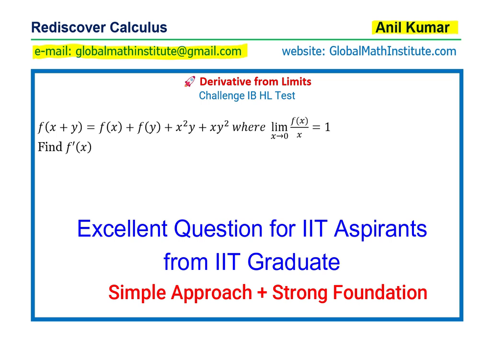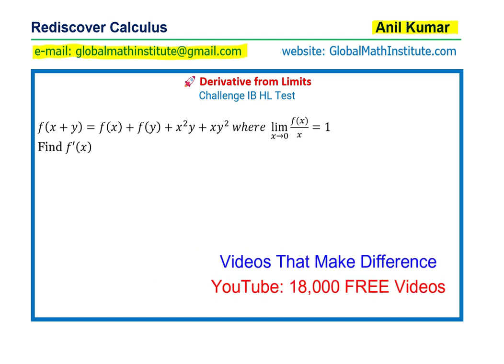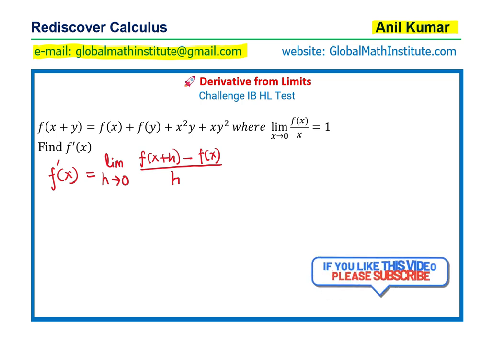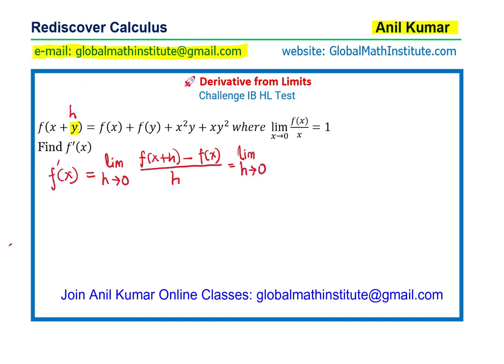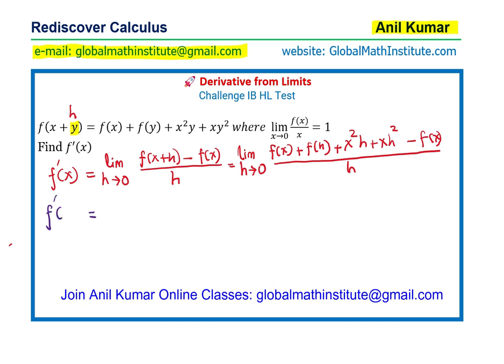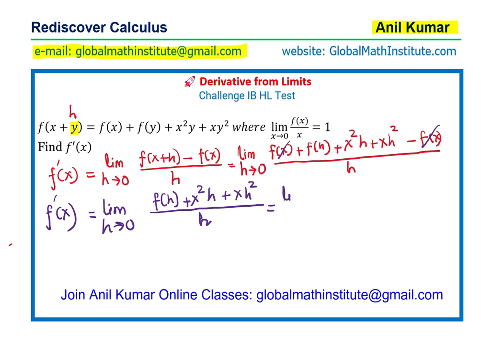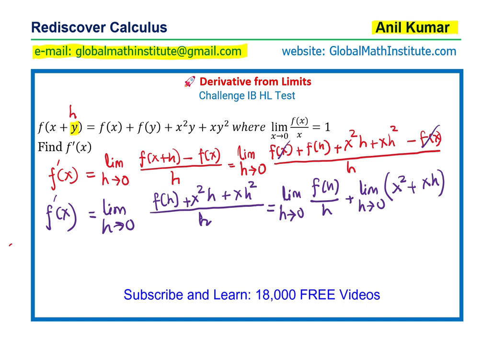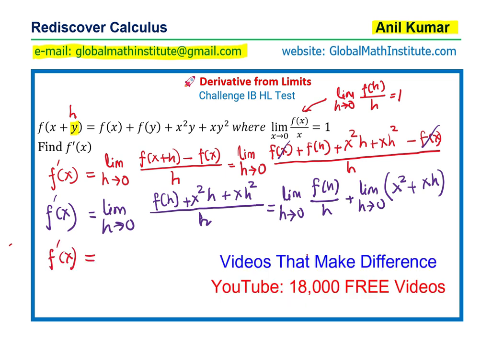Derivative f(x+y)=f(x)+f(y)+x^2 y+xy^2 where lim┬(x→0)⁡〖(f(x))/x=1〗 IIT JEEE IB HL AP Math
In this video, we solve a powerful functional equation problem to find the derivative f^' (x).
You’ll learn:
 ✔️ How to use a functional equation to derive f^' (x)
 ✔️ The role of the limit:
(lim⁡)┬(x→0)  (f(x))/x=1

 ✔️ A clever substitution method using f(x+y)
 ✔️ Step-by-step strategy used in advanced calculus and olympiad-style problems
📌 Given:
f(x+y)=f(x)+f(y)+x^2 y+xy^2

👉 We use limits and algebraic manipulation to determine the exact form of f^' (x).
This is an excellent problem for students preparing for:
 AP Calculus
 IB Mathematics
 Advanced high school and competitive exams

Understanding these techniques builds a strong foundation for continuity, derivatives, and calculus problem solving.
Perfect for students preparing for:
📘 AP Calculus
📘 IB Mathematics
📘 University Calculus
📘 STEM pathway programs
Sharpen your skills. Shape the future.